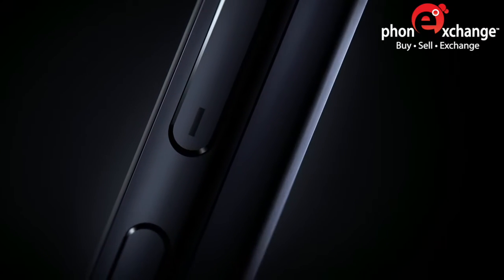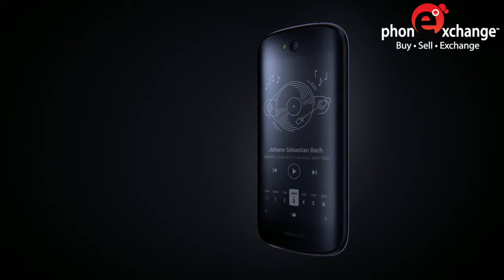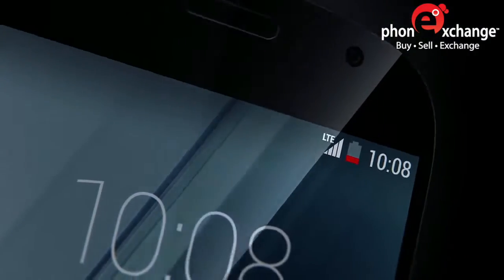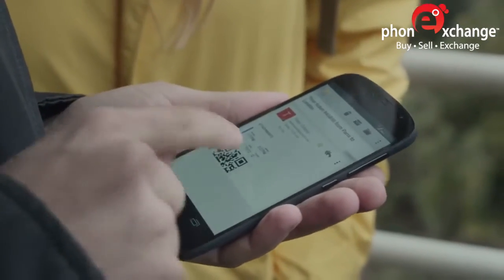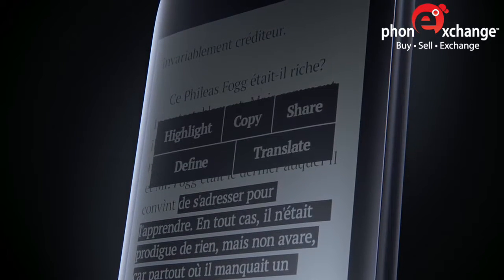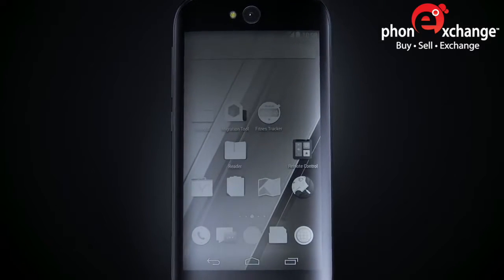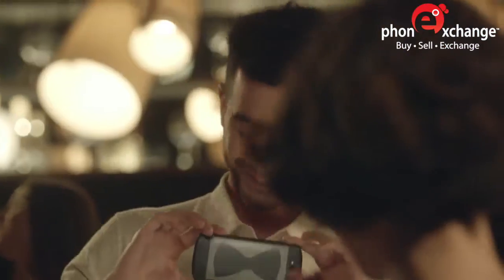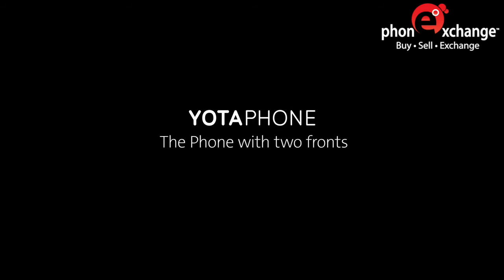YOTA 2 dual-screen always-on smartphone ( First Time In Bangladesh)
The world's first dual-screen always-on smartphone is here! Fully personalizable always-on screen. Hands-free messaging and mail. Reading time up to 100 hours. Full Android functionality on both screens. The smart-phone future. Now.